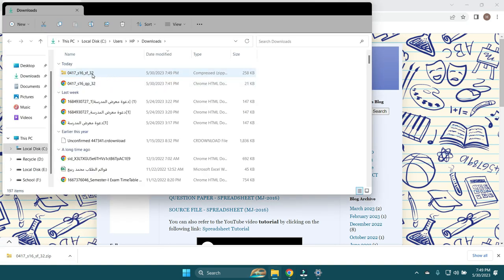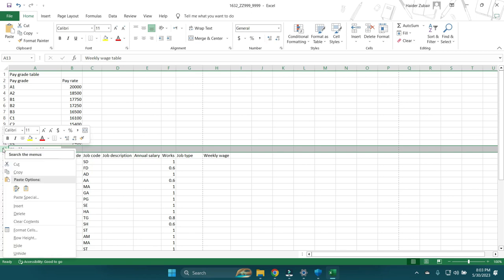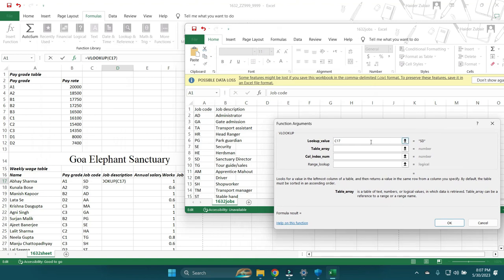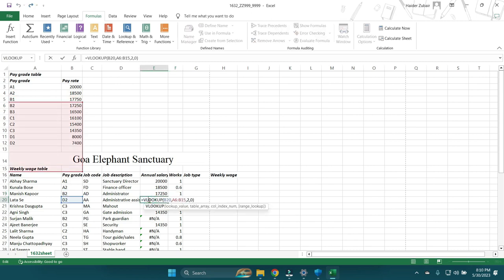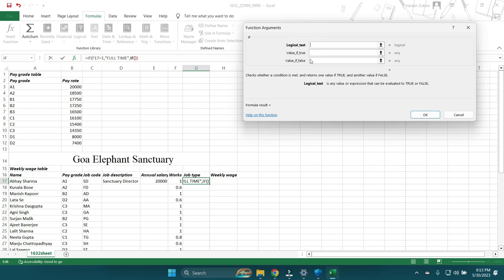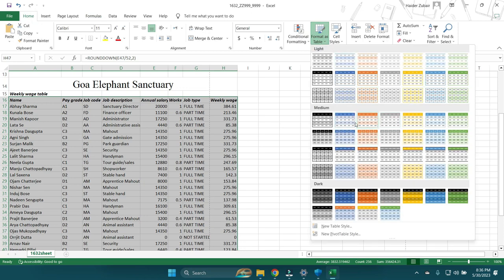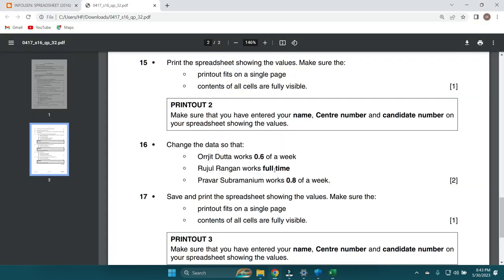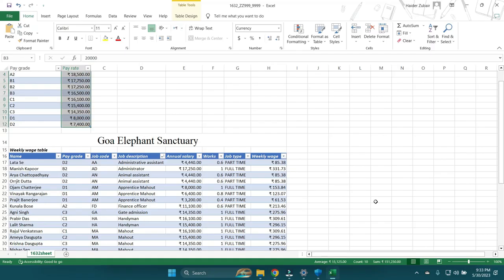ICT_ 0417_ Paper 32 May-June 2016 _ Spreadsheet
IGCSE ICT Paper 32 May June 2016 Spreadsheet